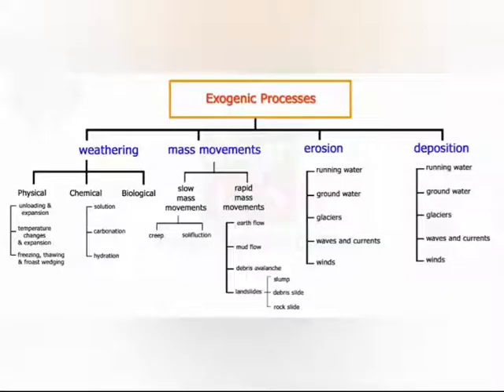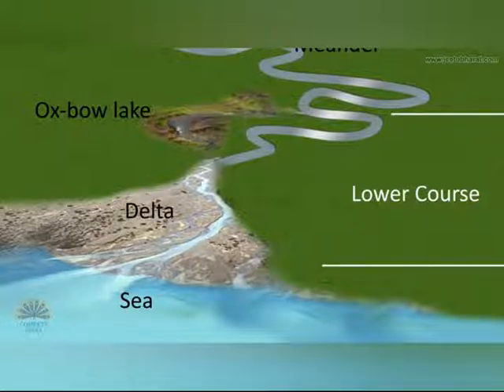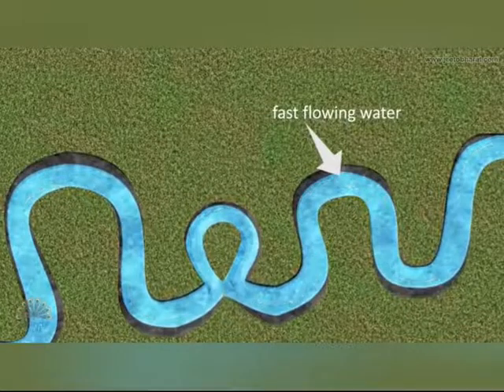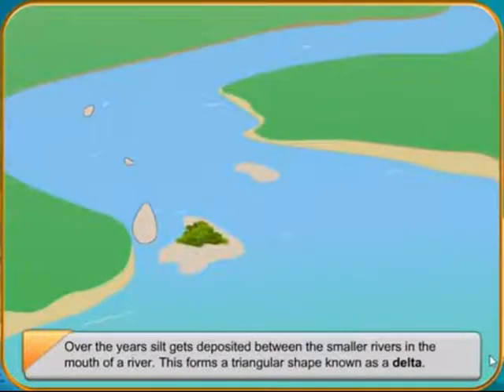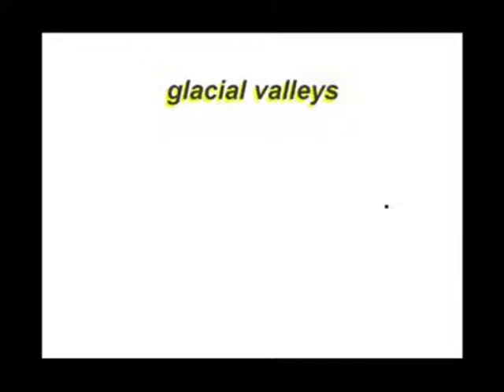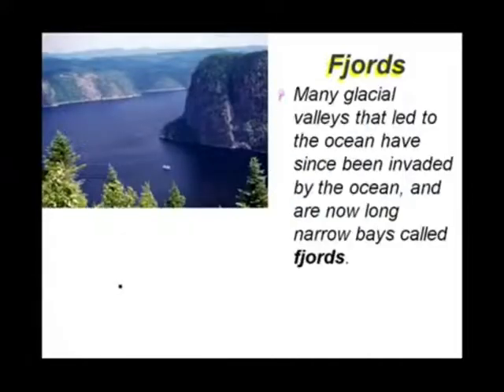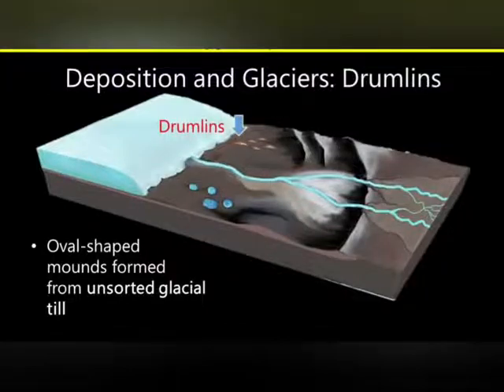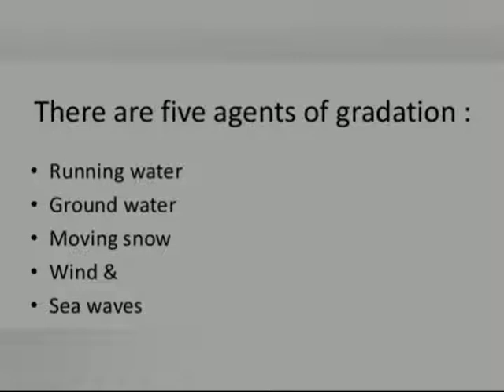Social science videos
Geo  Ls-2 (Part - 2)